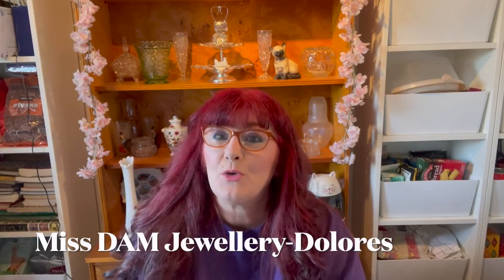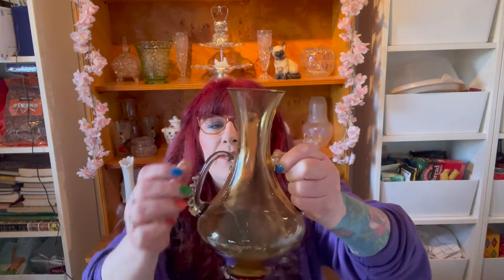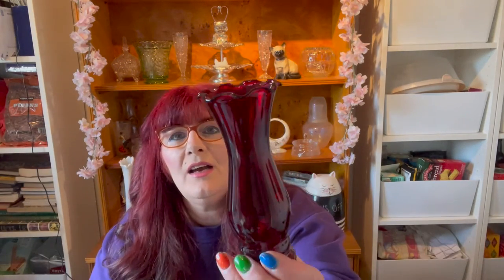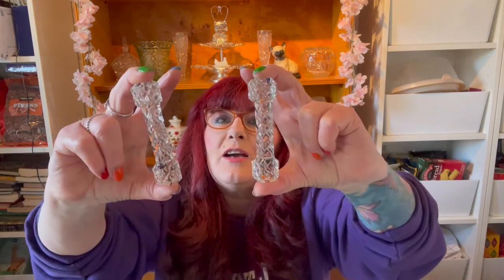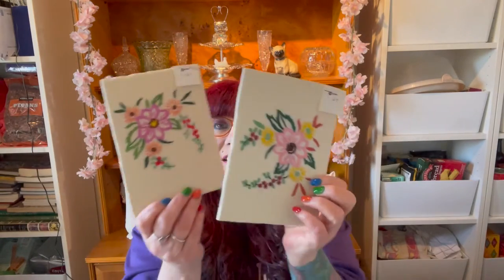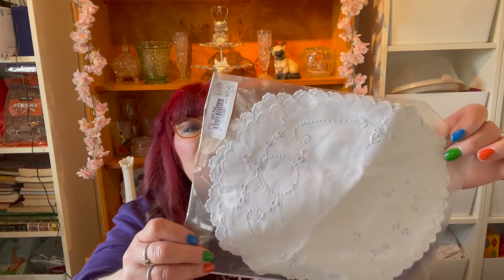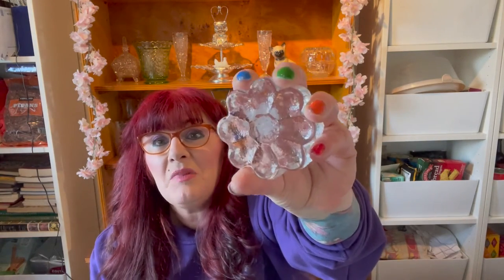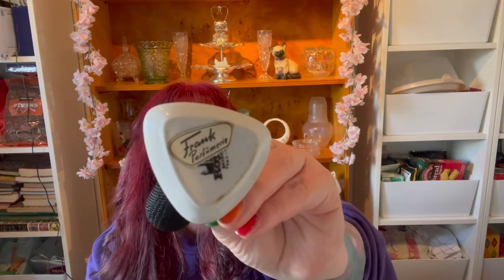Vintage haul from Belper Antique Shop!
WellDave, Jessica and I decided to check out the antique shop in Belper! We also stopped in a few charity shops (it would be rude not to!) Featured on Dolo Digs is Caroline YunStargirl!
Caroline's channel
Caroline's Instagram